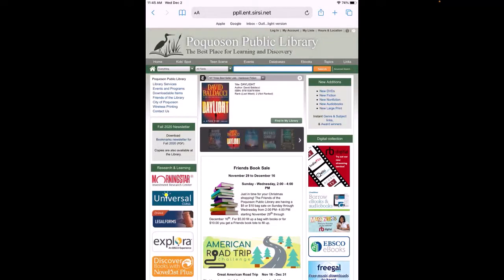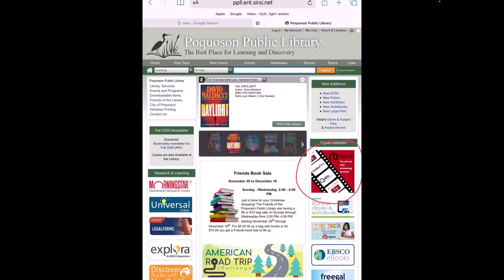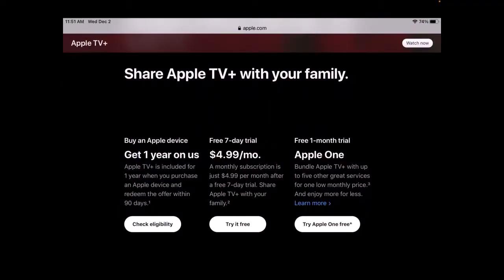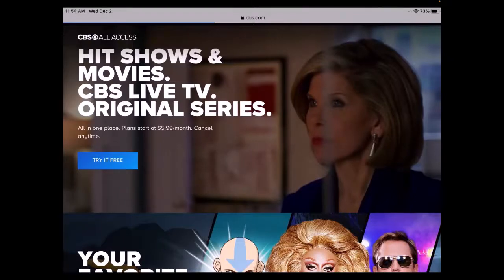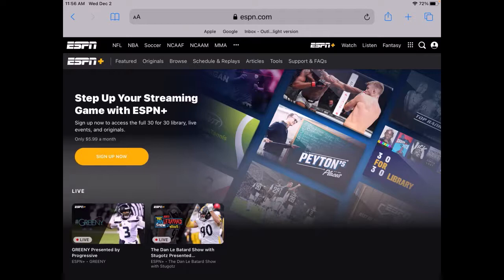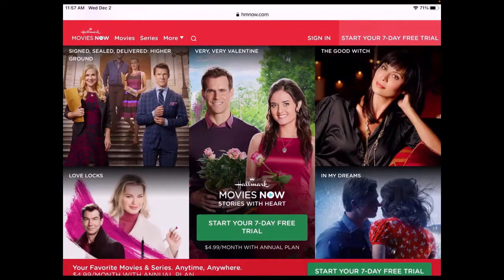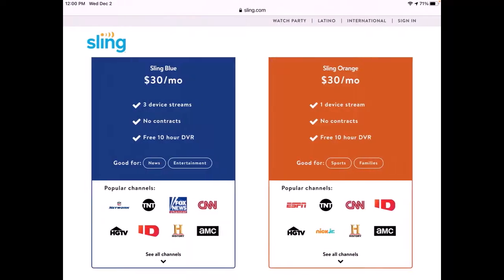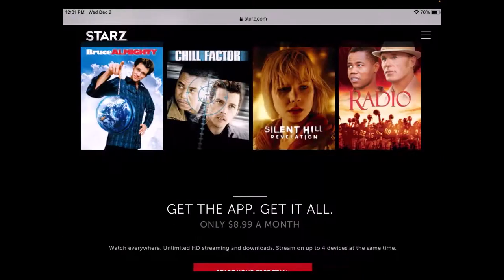Tech Talk- Cutting the Cable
Wanting to ditch your expensive cable subscription.  Watch our Tech Talk to learn what other options are available to view movies and television.